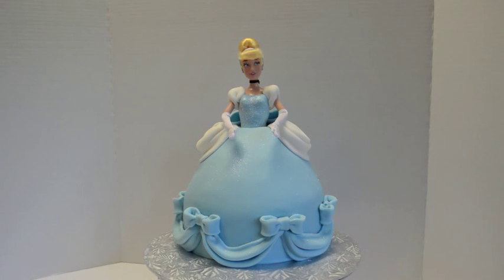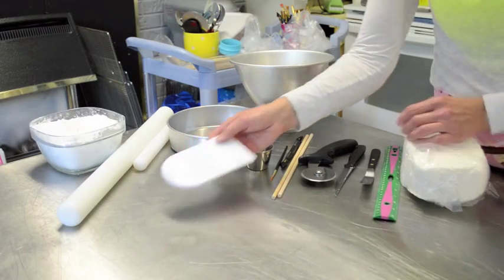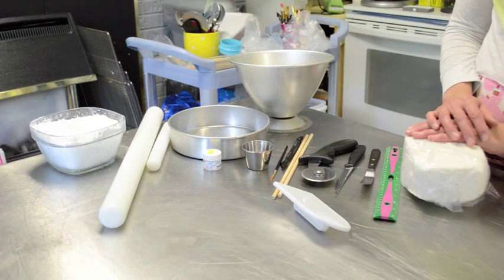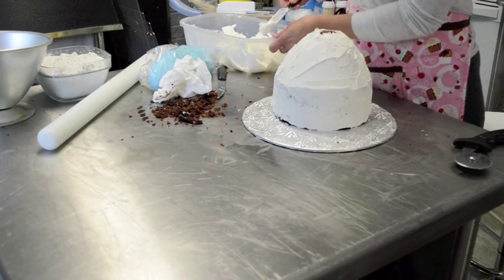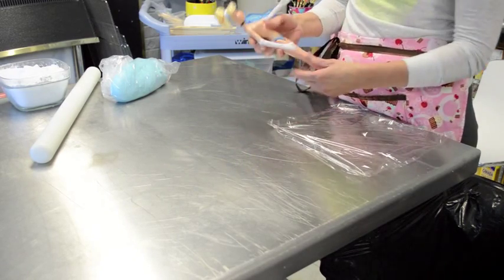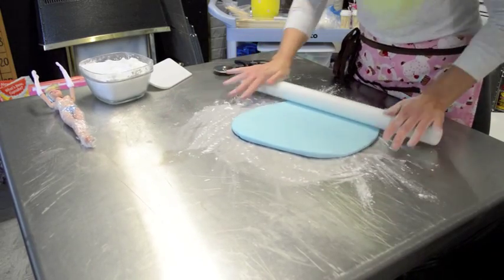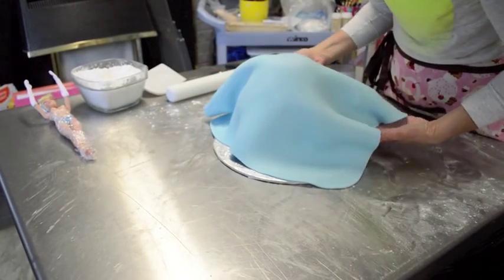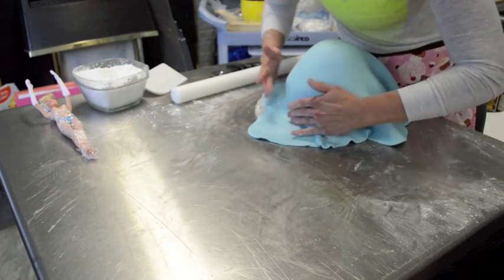How to Make a Disney Cinderella Dress Cake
This is my How to Make a Disney Cinderella Dress Cake video. I hope it will help you!!

Thank you and let me know what you think.